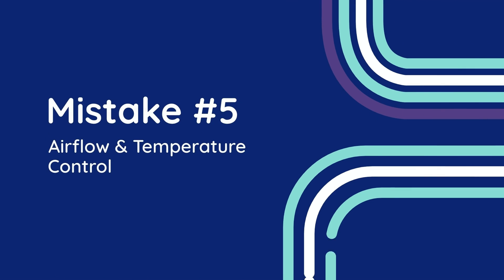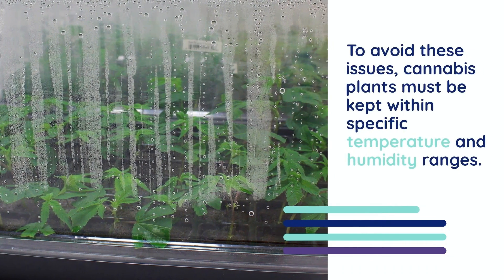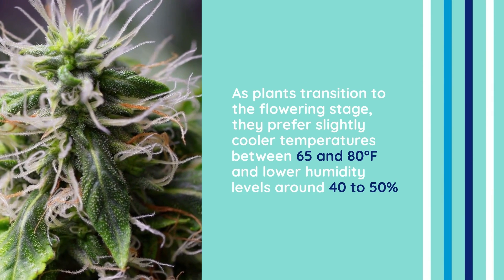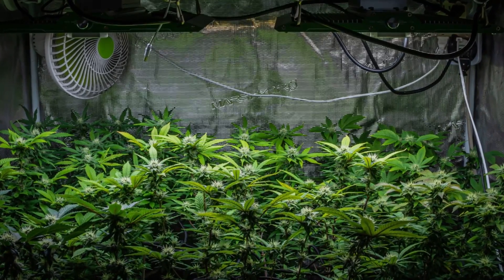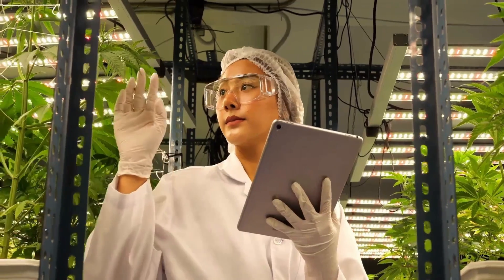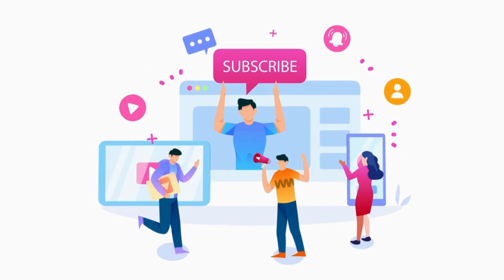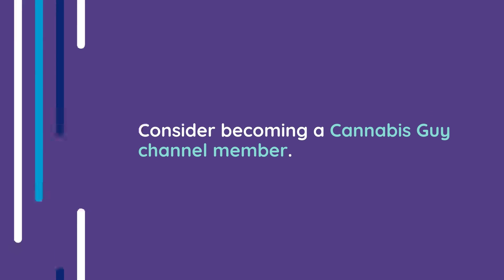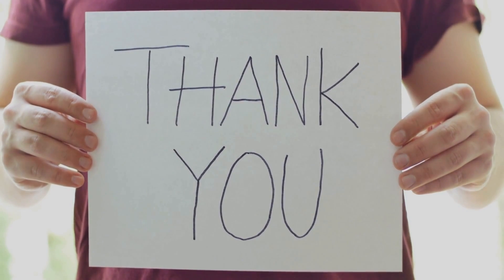Mistake #5: Airflow and Temperature Control For Cannabis Plants. An educational video.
When it comes to cannabis, airflow and temperature control aren’t just optional—they're essential. A stagnant environment creates the perfect storm for pests, mold, and stress-related issues that can severely impact yield and quality. In this video, we’ll break down how to create the ideal grow room climate, from veg to flower, and why tools like oscillating fans, exhaust systems, and climate monitors are must-haves for a successful harvest. Whether you’re growing in a tent or an entire room, dialing in airflow and temperature could be the game-changer your grow needs.

Creating the perfect cannabis grow room temperature is essential for healthy plants and top-shelf yields. Whether you're managing cannabis grow tent humidity or dialing in grow tent temperature control, it all comes down to airflow, climate regulation, and smart tools. Cannabis airflow is one of the most overlooked yet critical aspects of cultivation—without proper oscillating fans in your grow room, plants can become vulnerable to diseases and pests. Investing in the best fans for your grow tent, along with a solid system of intake and exhaust fans for cannabis, helps ensure proper cannabis grow room ventilation and prevents issues like heat stress and mold. Speaking of mold, cannabis mold prevention is easiest when you're running a cannabis dehumidifier and monitoring your setup with a digital hygrometer for your grow tent. During flowering, keeping cannabis humidity during flowering within the right range (around 40–50%) is key to avoiding bud rot. Don’t forget a grow tent carbon filter—it not only helps clean the air but also controls odor. Knowing the ideal temperature for cannabis, especially during different growth stages, is part of proper cannabis education, and understanding how to read a cannabis leaf can help spot problems early. If you're growing a cannabis plant, you’re not just raising a crop—you’re cultivating knowledge. And when it comes to cannabis, the more you learn, the better you grow.

Outline:

1) Why Airflow and Temperature Matter
- Importance of air exchange for photosynthesis and transpiration.
- Link between stagnant air and common problems (powdery mildew, bud rot, spider mites).
- How poor temperature control leads to stress and stunted growth.

2) Ideal Climate Conditions by Growth Stage
- Vegetative Stage: Temp: 70–85°F, RH: 40–70%, Encourages lush foliage and fast growth.
- Flowering Stage: Temp: 65–80°F, RH: 40–50%, Helps develop dense buds while preventing mold.
- Why mimicking seasonal changes boosts performance.

3) Tools to Create the Perfect Environment
- Air Movement:
- Ventilation:
- Climate Control Devices:
- Digital hygrometers and thermometers.
- Automation options (smart controllers, sensors).
- Dehumidifiers and AC/heaters for precision tuning.

4) Real-World Considerations
- Fan speed for seedlings vs. flowering plants.
- How to manage airflow in small grow tents.
- Adjusting systems based on seasons (summer vs. winter grows).

Cannabis Guy™
Owned by CC Hub LLC